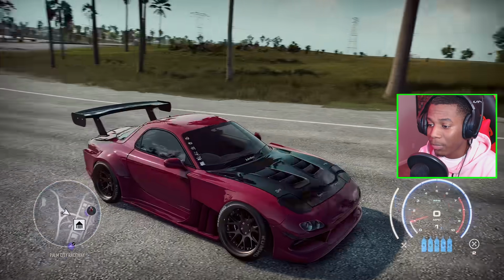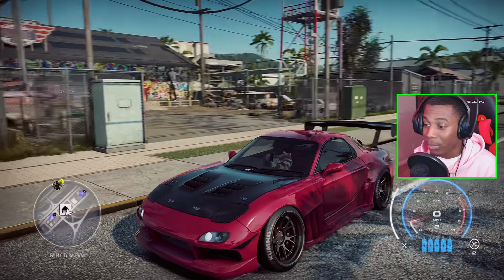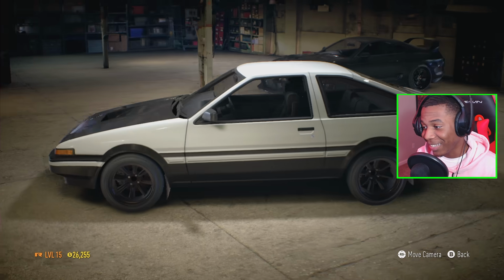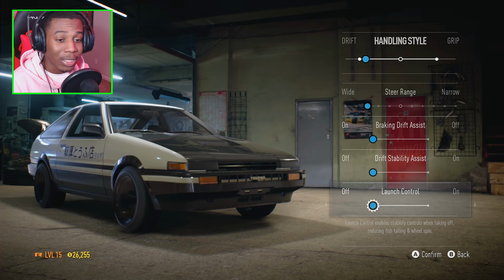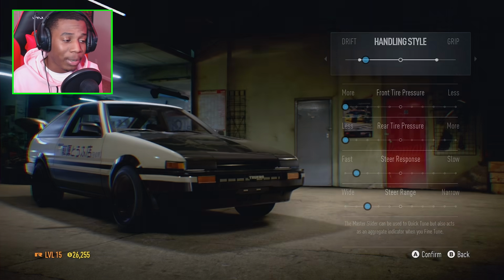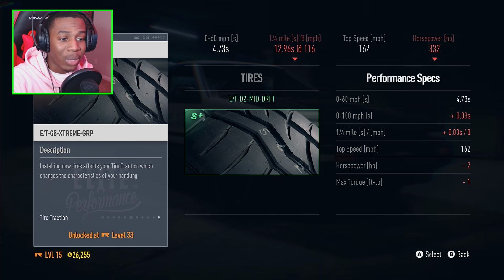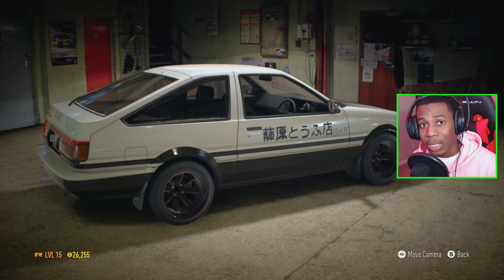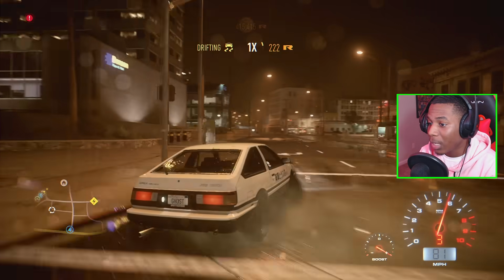NEED FOR SPEED HEAT DRIFT PHYSICS VS NEED FOR SPEED 2015!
Today i will be comparing the Drift physics and mechanics in need for speed heat Against the drift physics and mechanics in Need for speed 2015!

Dont miss a Live Stream!